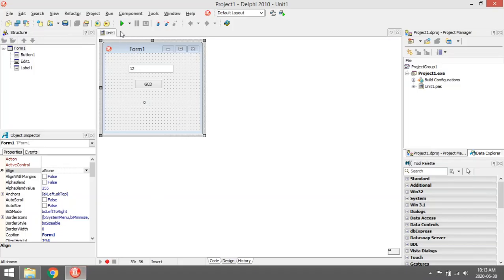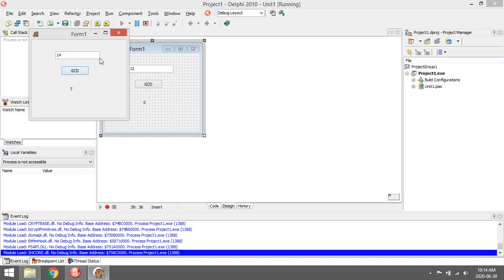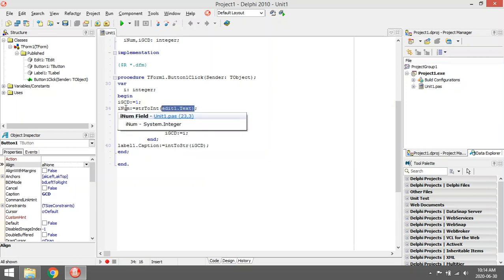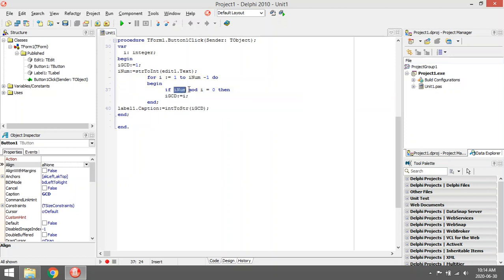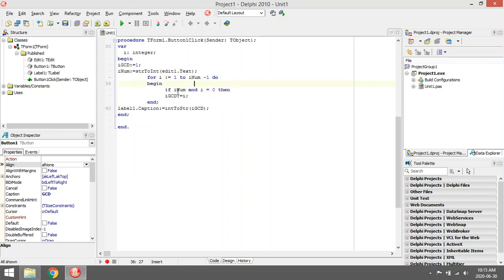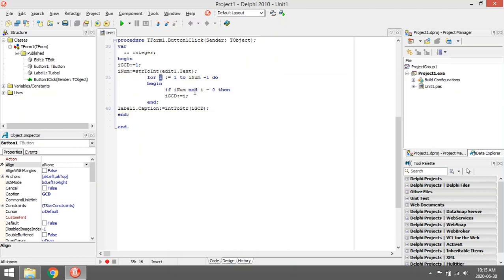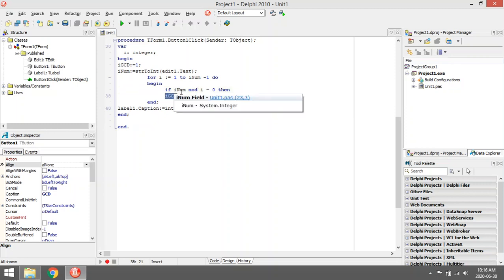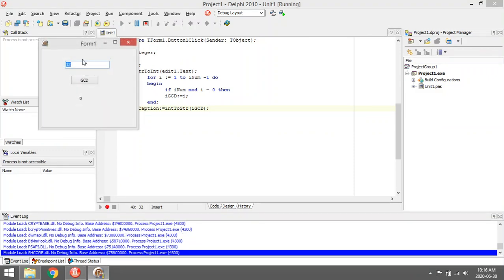Delphi - Greatest common divisor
PAT
Information technology
Delphi programming
Delphi Coding
Grade 10
Grade 11
Grade 12
Practical assessment task
Delphi tutorials
Learn Delphi
Delphi walkthroughs